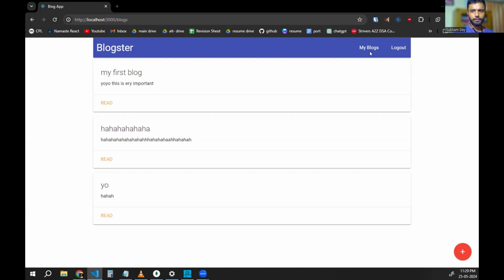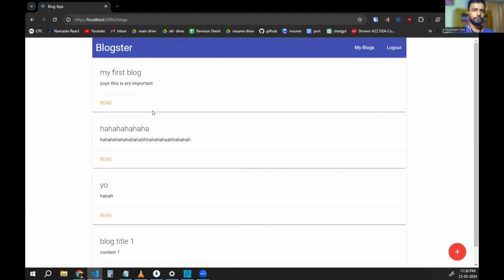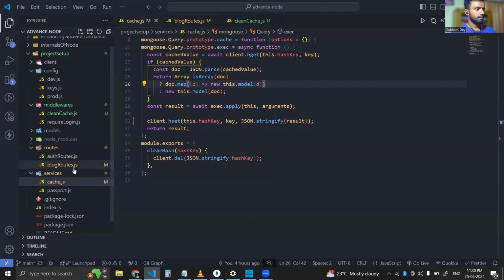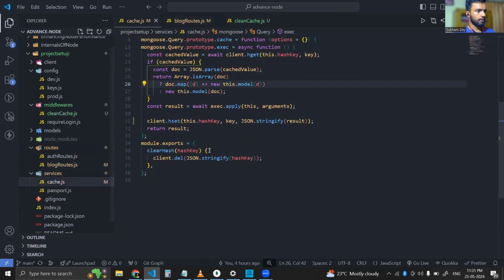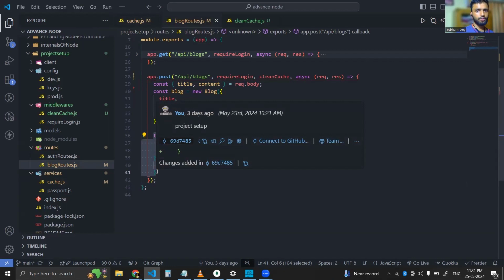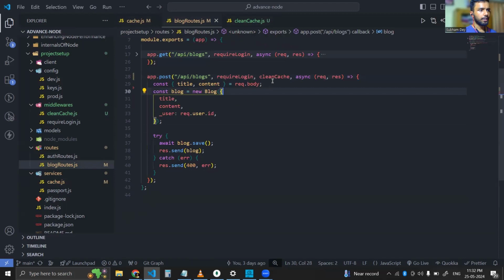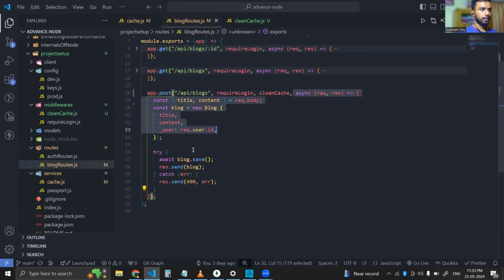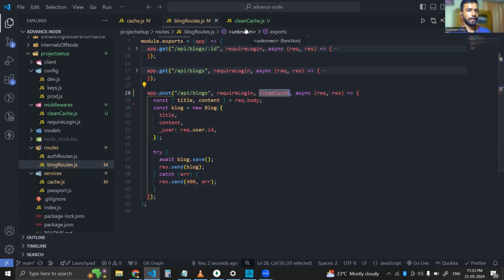How to run a middleware after the route logic